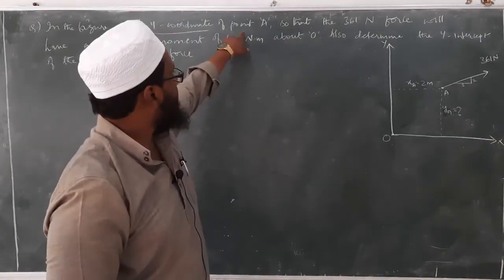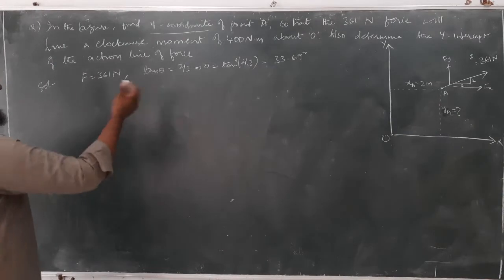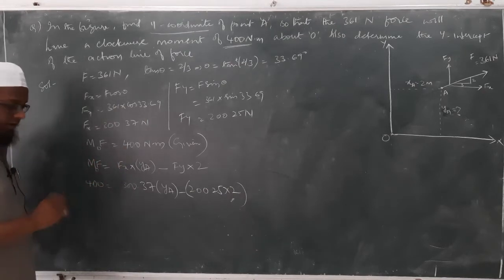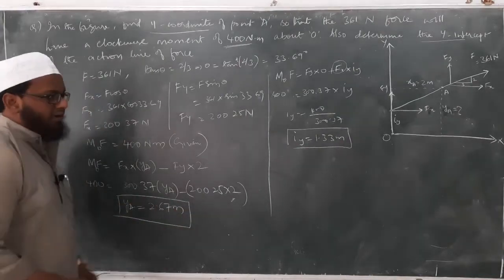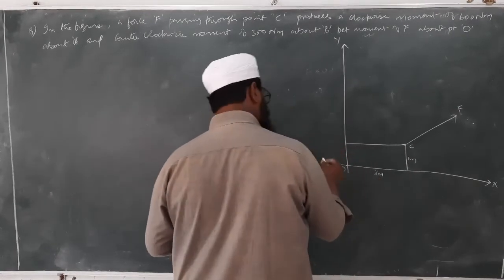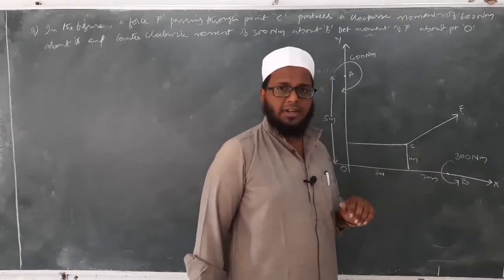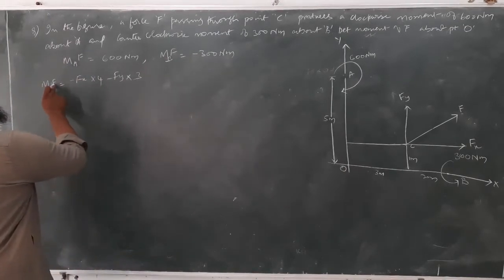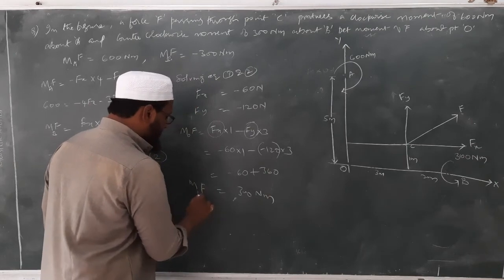Lecture 11 Engineering Mechanics